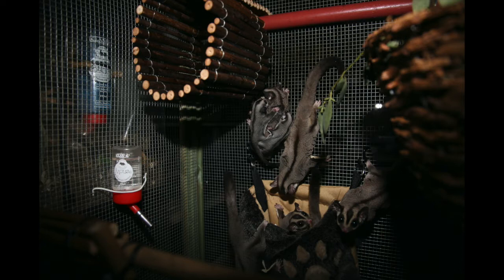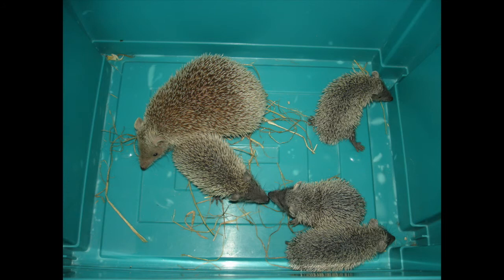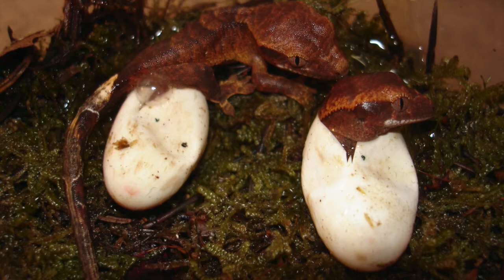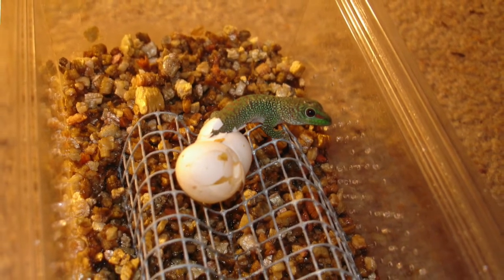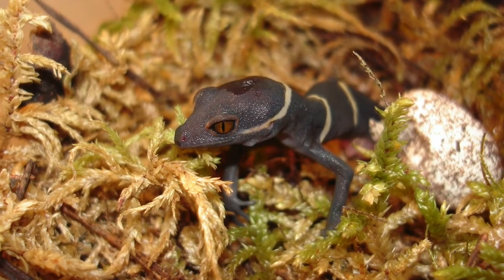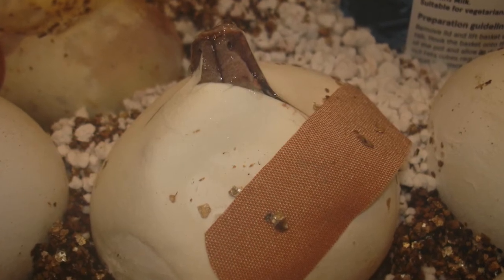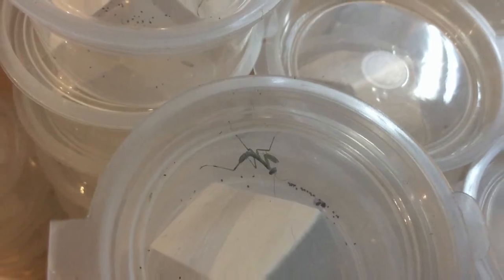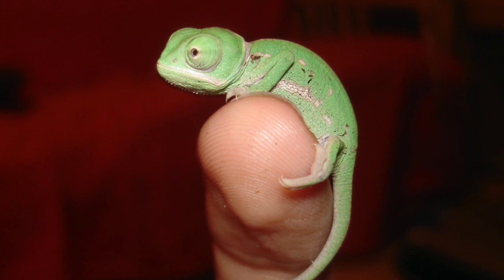EXOTIC ANIMAL BREEDING!!! - with Leon Hills - LEON CREATOR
This video shows some of my favourite breeding successes with small mammals, reptiles, amphibians, fish & invertebrates.  I love the challenge of keeping animals well in captivity &, for me, the ultimate proof that they are happy in their enclosures is when they reproduce!  It is also so satisfying to see hatchlings popping out of eggs after months of incubation, or furry faces emerging from nest boxes.